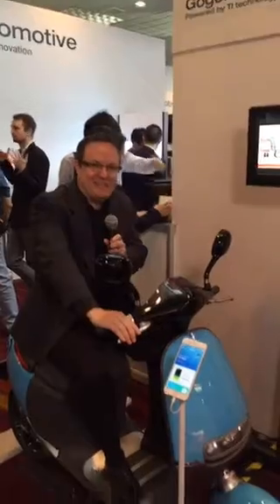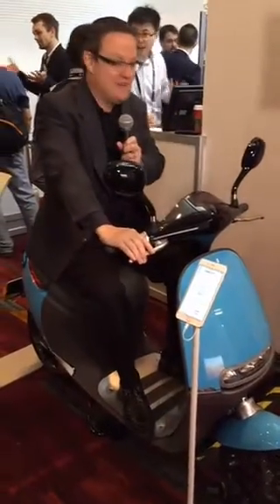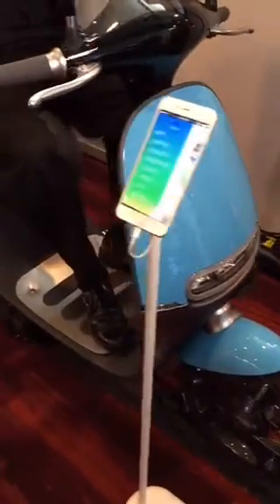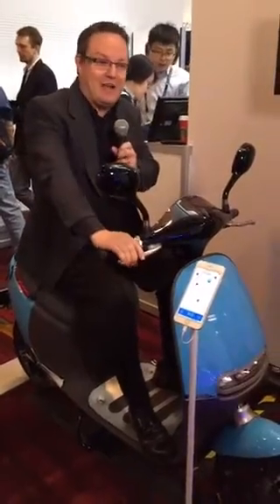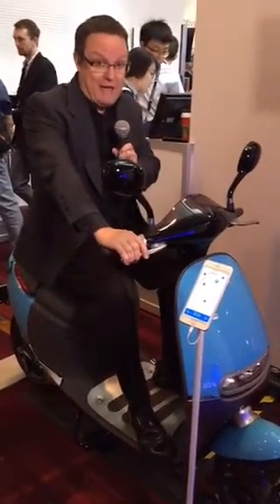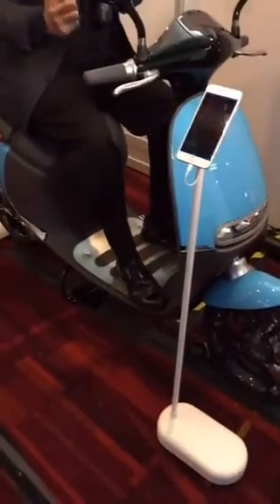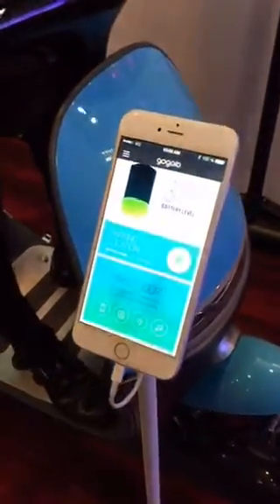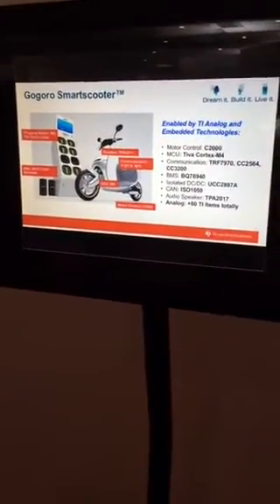CES Day 2: Gogoro Smartscooter in action (Periscope)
TI Village has tons of smart tech at CES 2016 - including this smart scooter!